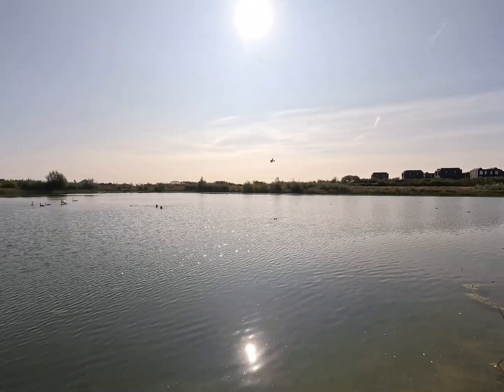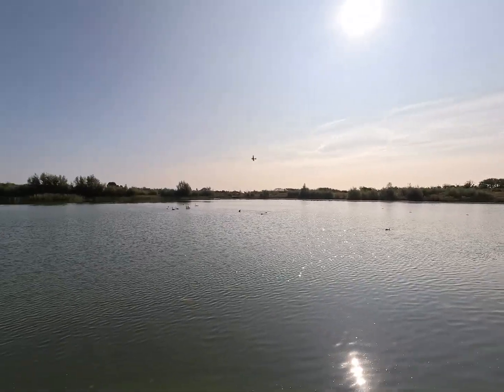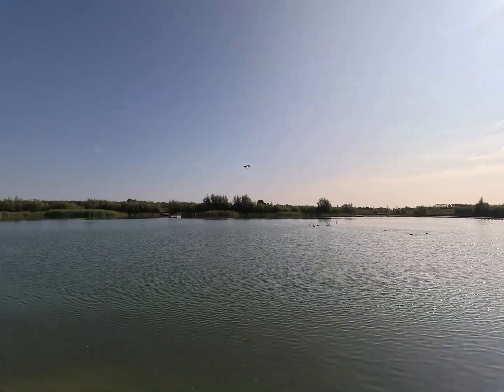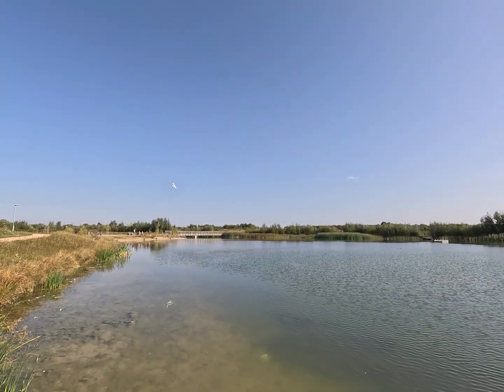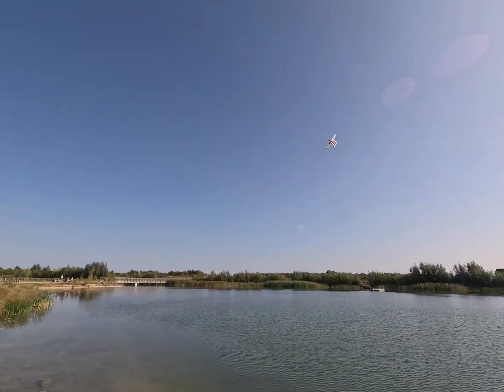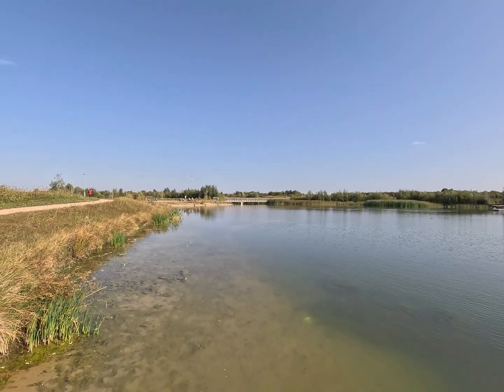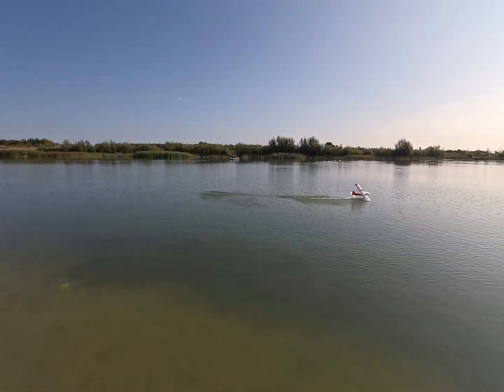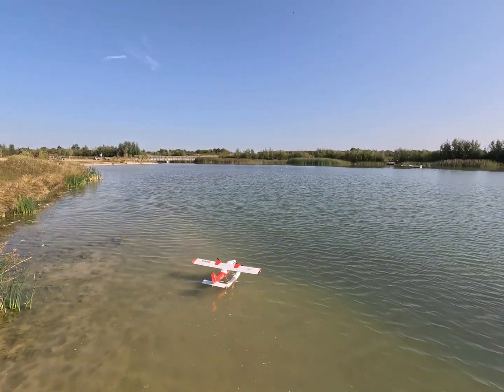RC Floatplane - Twin Nova at Northstowe Lakes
My float conversion for the Twin Nova takes to the water again

IVCMAC Impington Village College Model Aeroplane Club

Hatcam Gopro Hero 11 mini